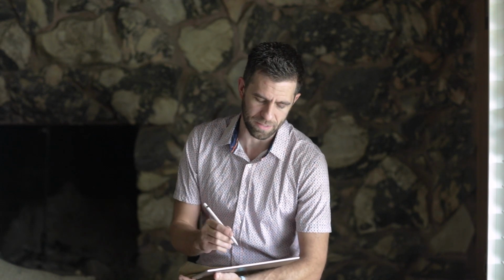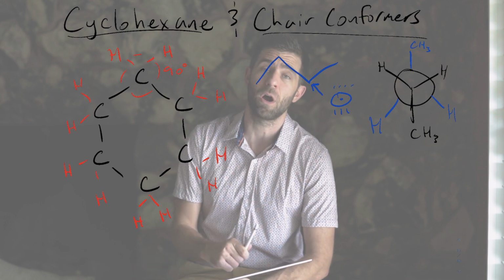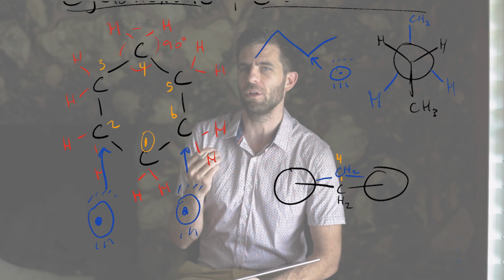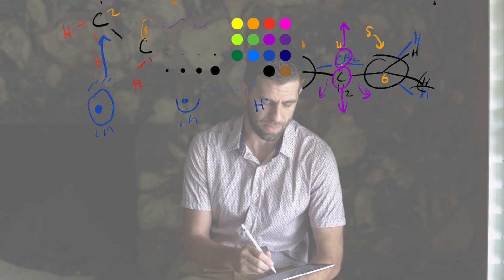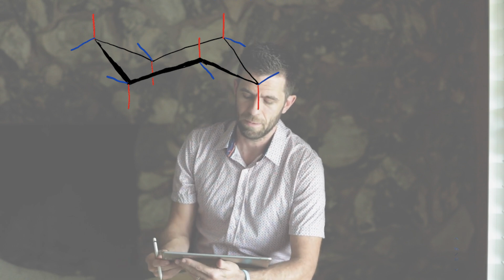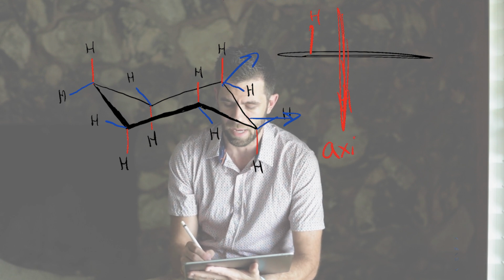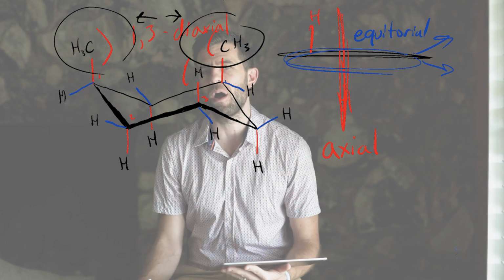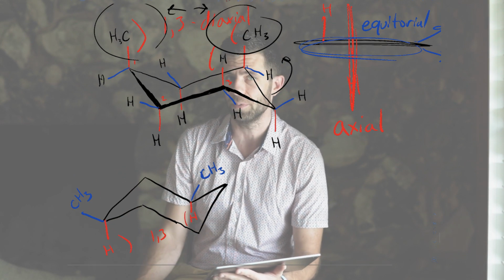Chair Conformers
To complete our foray into basic organic structures, we will look at the different forms cyclohexane can take. Most specifically, the chair conformation - which is the lowest energy conformation of cyclohexane with all bonds in the anti-coplanar rotational position.